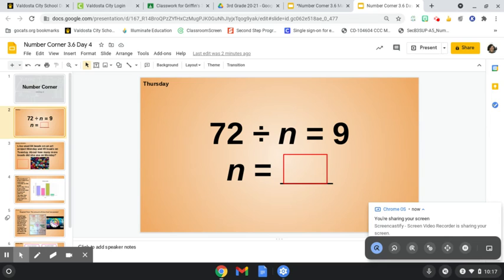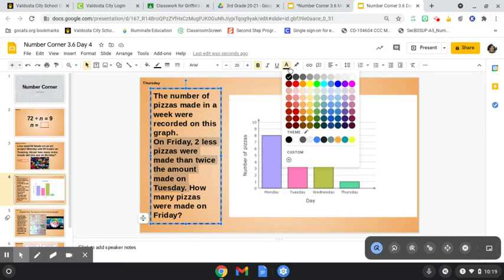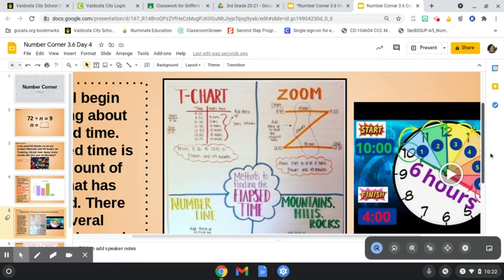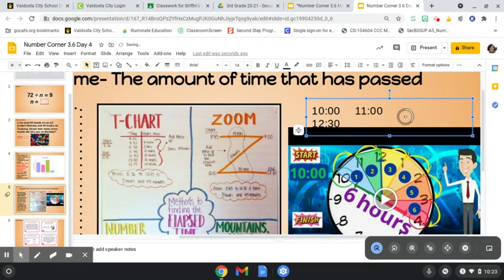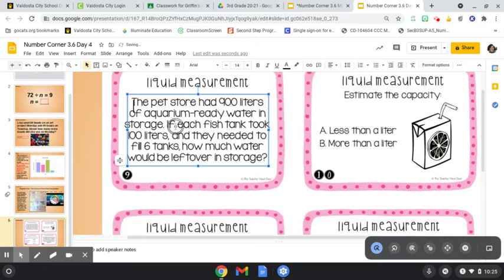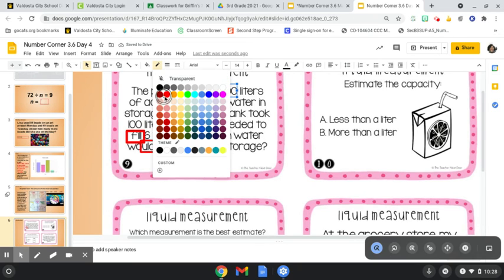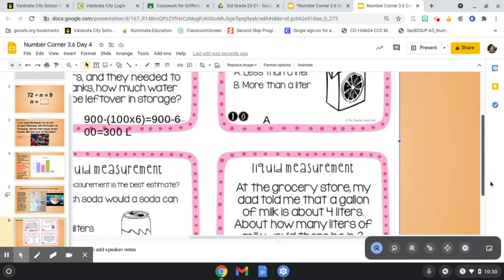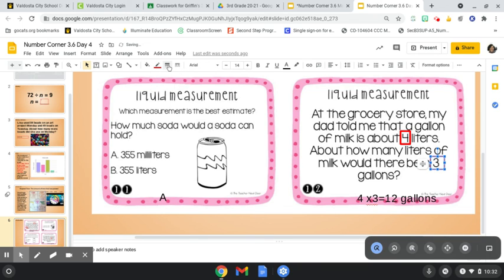Number Corner 3.6 Day 4